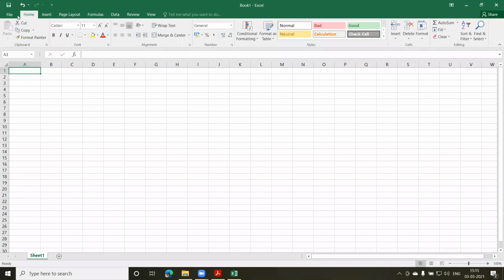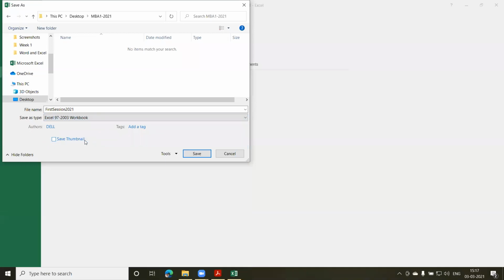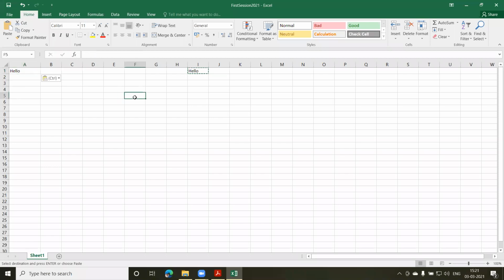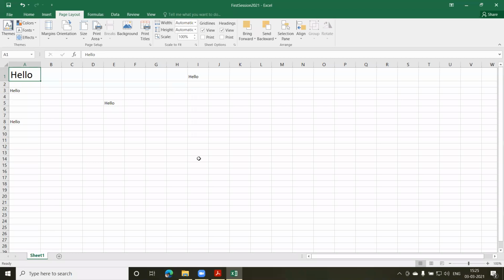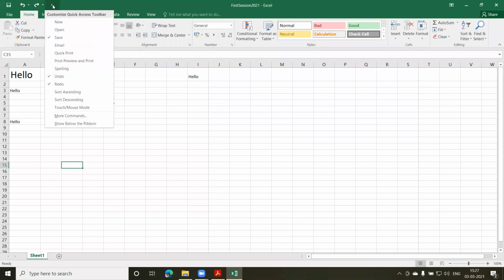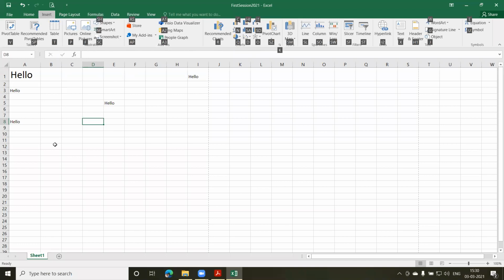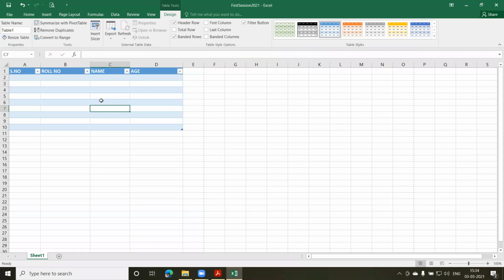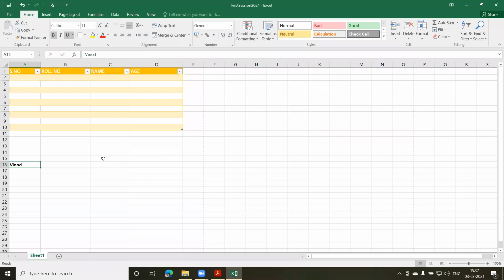Excel Session on 3rd March 2021